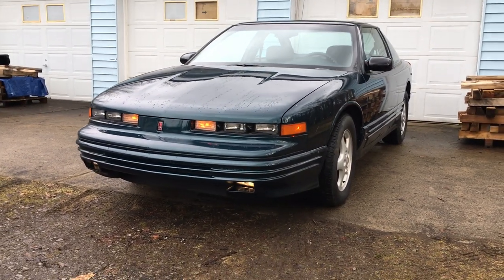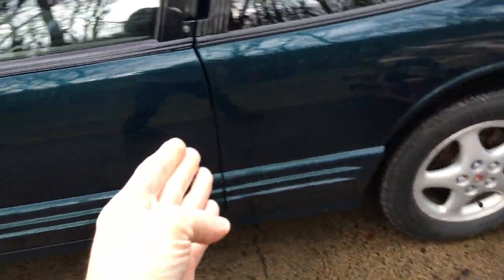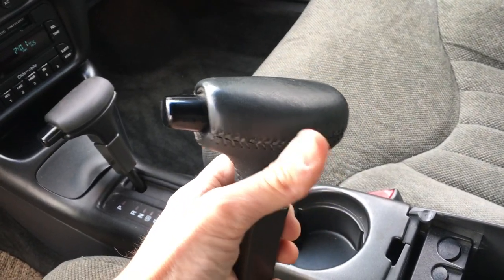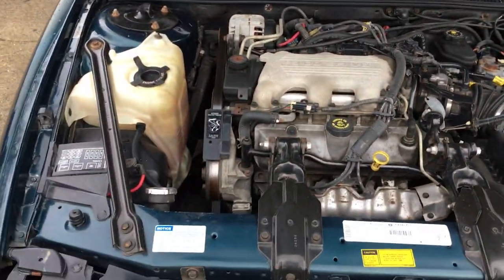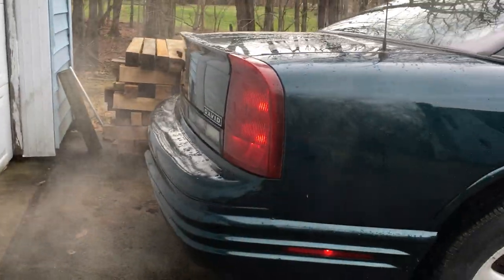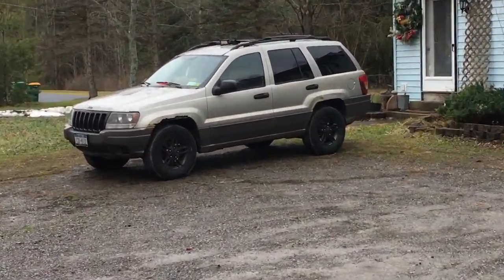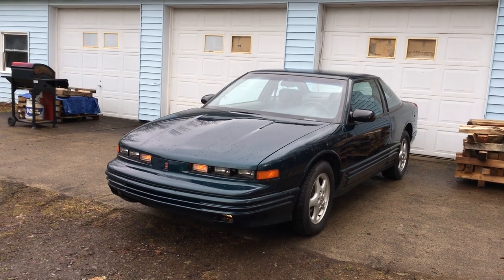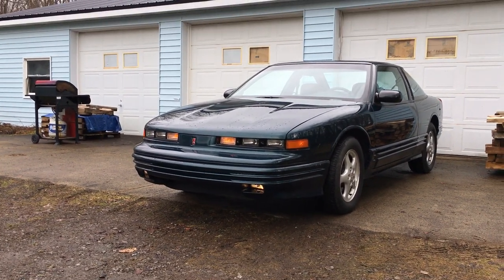Rust-free 57k Miles 1997 Cutlass | Part Two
My former car, a 1997 Oldsmobile Cutlass Supreme. One of the final 2000 they ever made according to the VIN#, this sweetheart has next to no rust and only 57k miles after 25 years in Buffalo. I have kept it in a garage and never driven it during the winter. She sold a few months ago :(